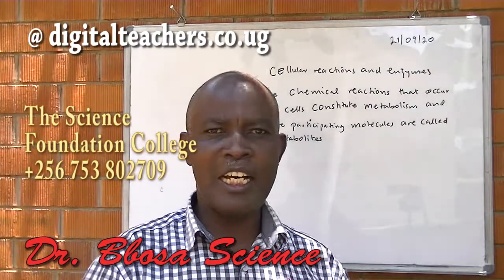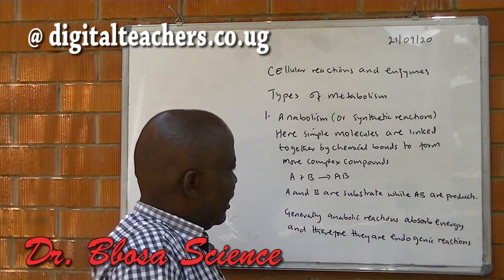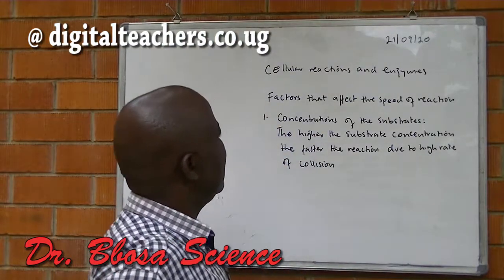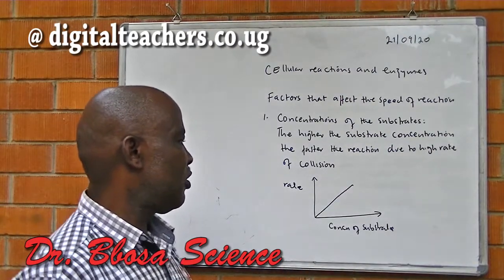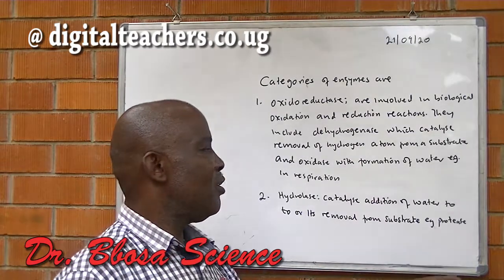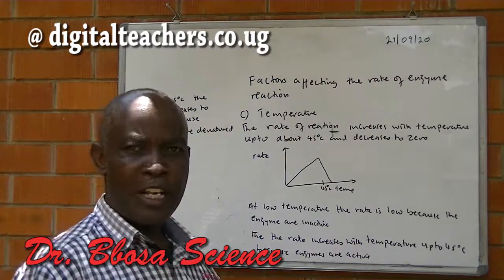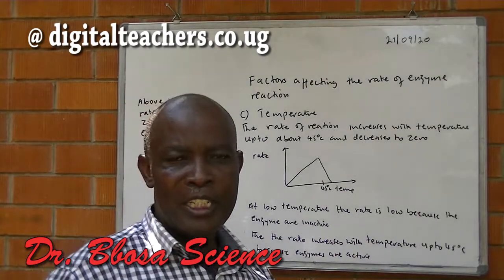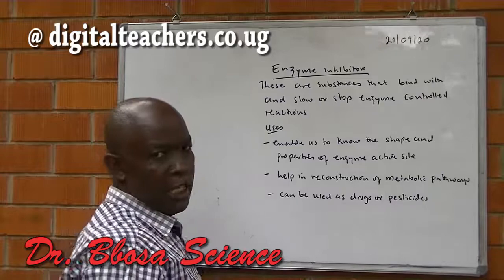A-level biology lesson 6: Enzymes and cellular reaction by Dr. Bbosa Science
properties of enzymes, factors affecting enzymes, lock and key hypothesis, enzyme inhibitors, anabolic reactions, catabolic reactions